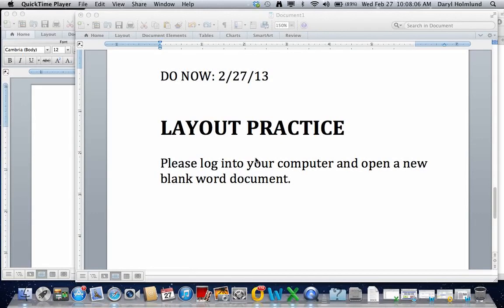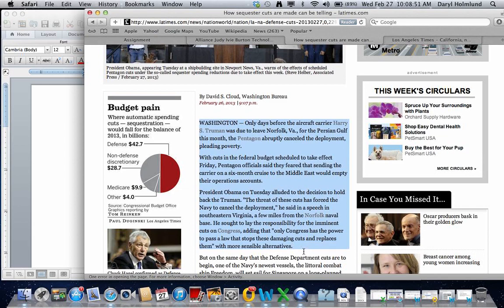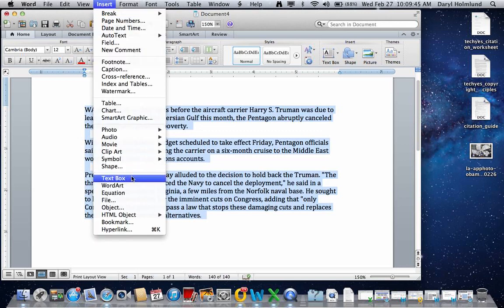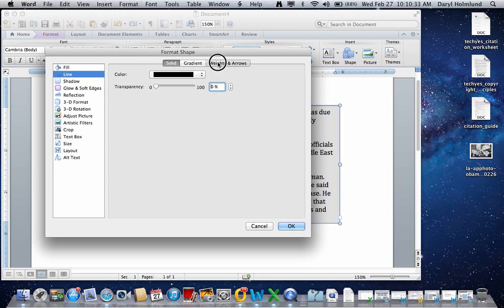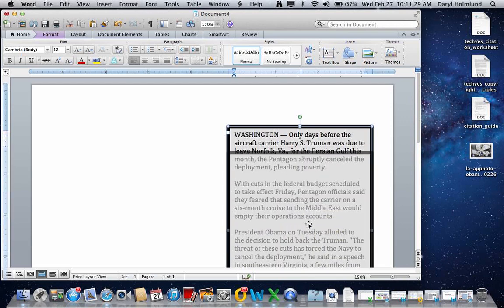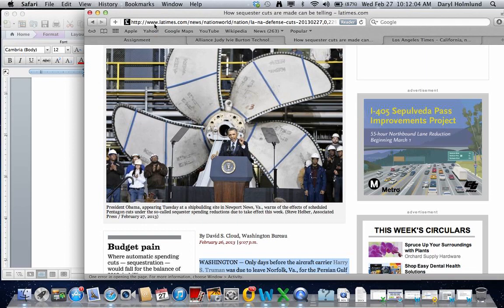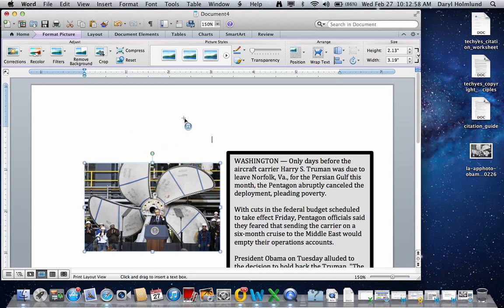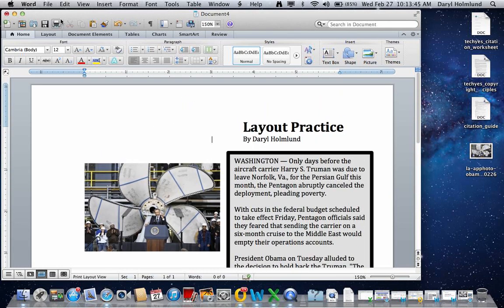Formatting Text-Boxes and Pictures in Word to Make Awesome Layouts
Demo video for my classes